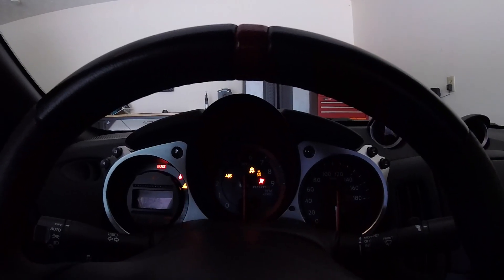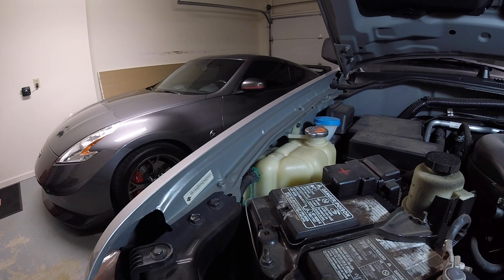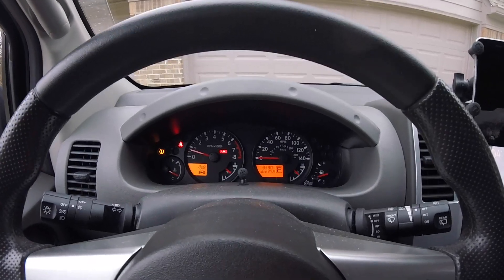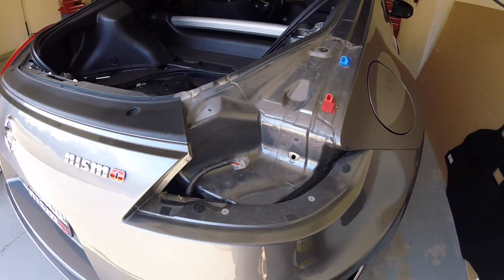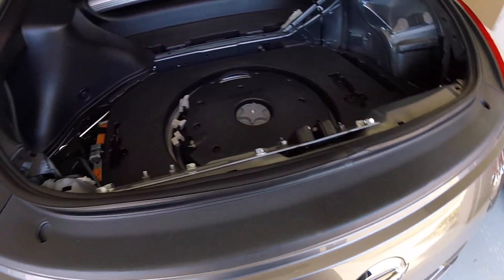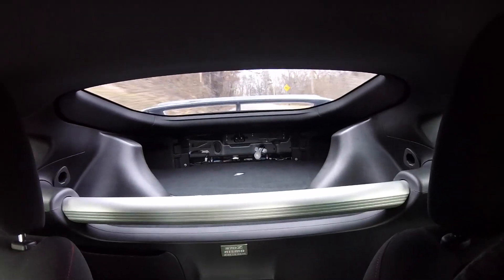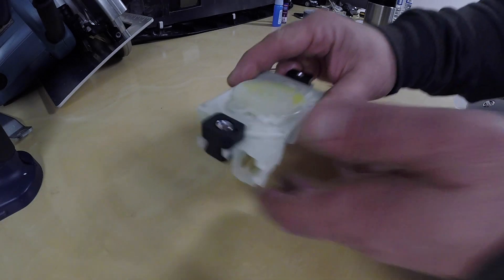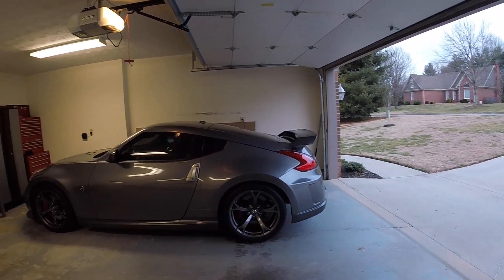NOT AGAIN...NISSAN 370Z RATTLES FINALLY FIXED!!!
I thought it was fixed. It wasn't. Now it is. After 2 months of obsessing over this, I may have the most rattle free 370z on earth. If you can't find your 370z hatch rattle after replacing your exhaust, this may be what's causing it.

Wheels
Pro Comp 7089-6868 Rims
BF Goodrich All Terrain KO2 Tires

Benchmade 940 EDC Knife

Adam’s Polishes
Adam’s Wheel Cleaner
Adam’s Interior Detailer
Adam’s Detailer Spray
Adam’s All Purpose Cleaner
Adam’s Car Shampoo Gallon
Adam’s Buttery Car Wax
Adam’s VRT
Adam’s Essentials Complete Car Detailing Bundle
Adam’s Tire Scrubbing Brush
Adam’s Edgeless Microfiber Utility Towels
Adam’s Ultra Plush Drying Towel
Adam’s Short Wheel Brush
Adam’s Yellow Waxing Hex Grip Applicator
Adam’s Wheel Whoolie
Adam’s 10” Car Wash Pad
Adam’s Revive Hand Car Polish
Adam’s Microfiber Revitalizer and Brightener
Adam’s Visco Clay Bar Kit
Adam’s Grit Guard Wash Bucket With Lid

Chemical Guys
Chemical Guys Leather Cleaner and Conditioner Kit
Chemical Guys Synthetic Quick Detailer

AAM Resonated Short Tails
AAM Resonated Short Tails (Non-Nismo 4” Tips). I can’t find a link for the Nismo Version

Car Audio/Video
Alpine IXL-207 Head Unit
Alpine SPS-110TW 1” Tweeters

DJI Osmo Pocket
GoPro Hero 6